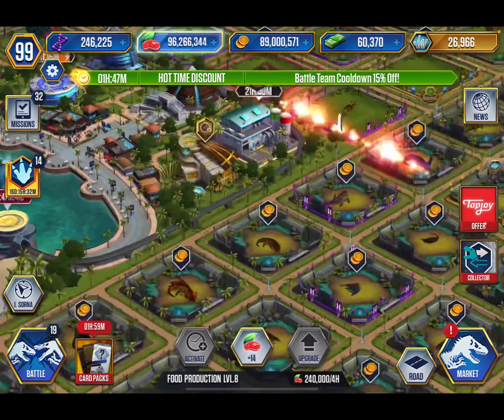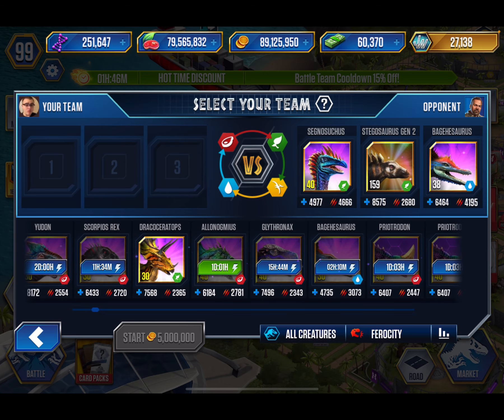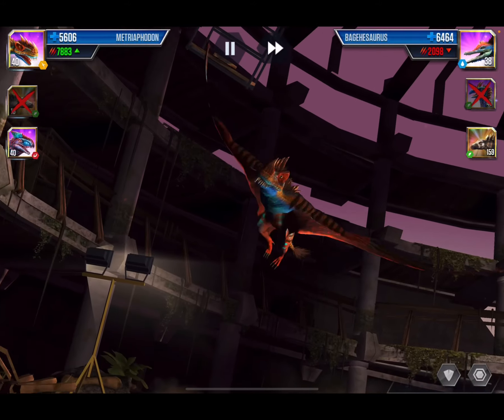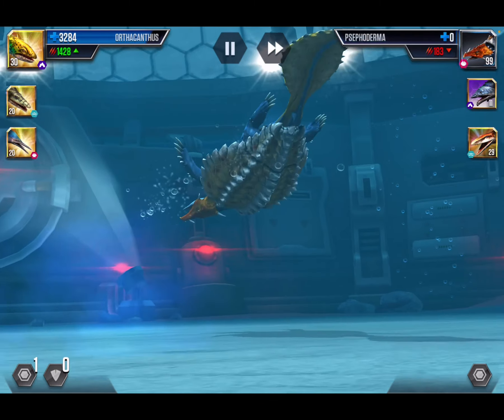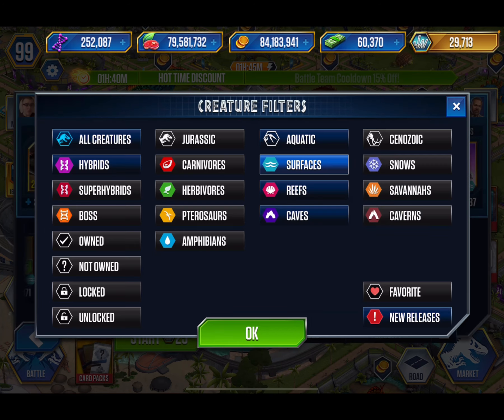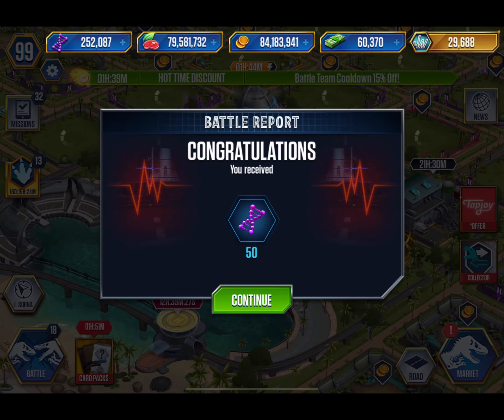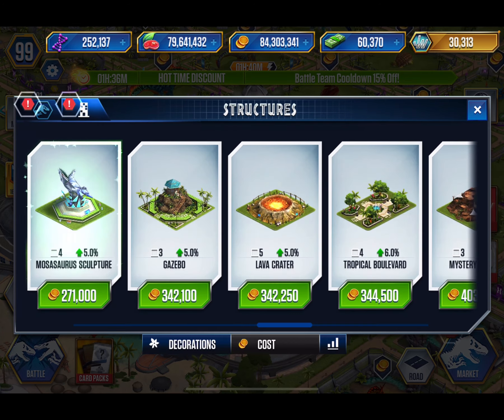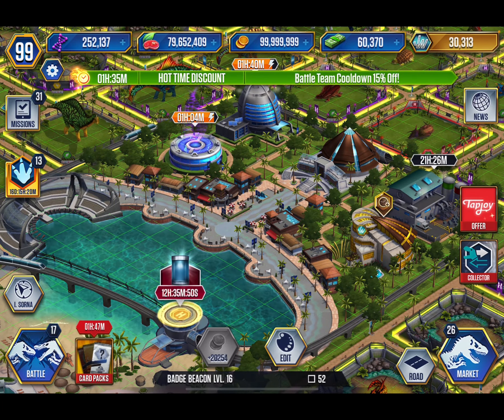Jurassic World The Game | ep 1001 | Seymouria Is Coming !!!